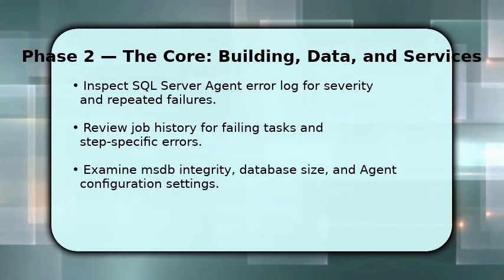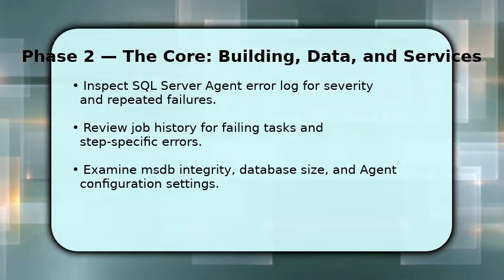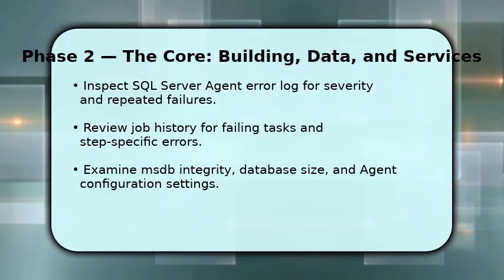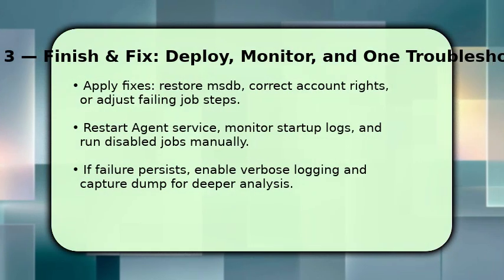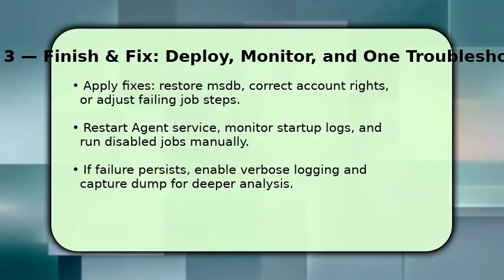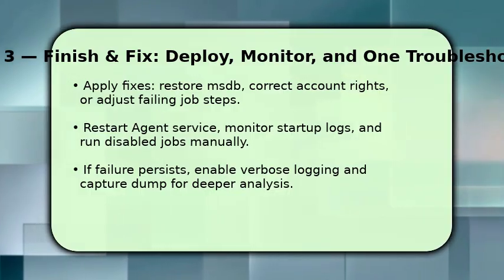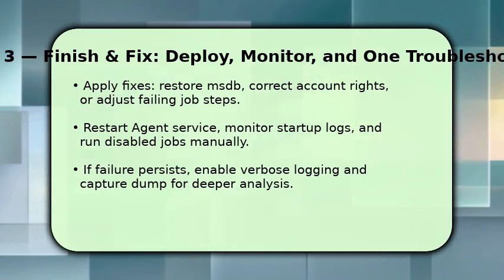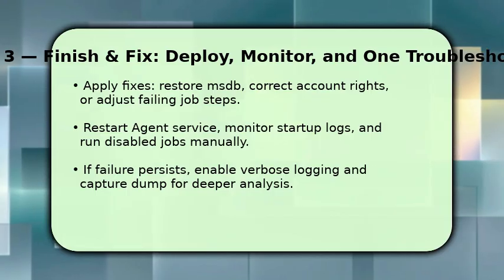How to Fix Error Sql Server Agent Stopped Automatically - Step by Step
How to Fix Error Sql Server Agent Stopped Automatically - Step by Step | 🔒 Surfshark VPN Deal — Stay private and secure. $1.99/mo + 3 Months Free ▸

Experience relief as you troubleshoot and resolve the issue when your SQL Server Agent stops automatically. This step-by-step guide covers common causes, diagnostic techniques, and fixes to get back in control of database management tasks.

SQL Server Error, Agent Stopped Automatically, Troubleshoot SQL Server Agent, Database Management Task Failure, Step-by-step Guide for Fixing SSMA